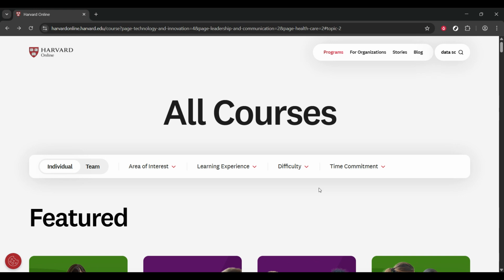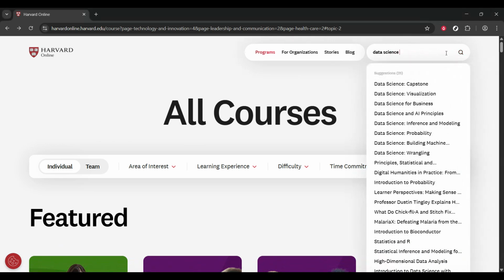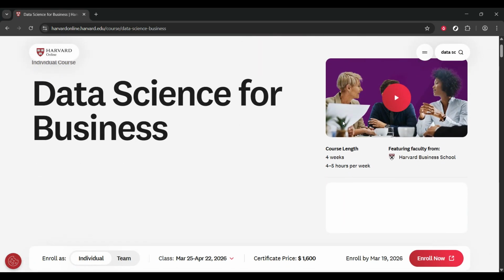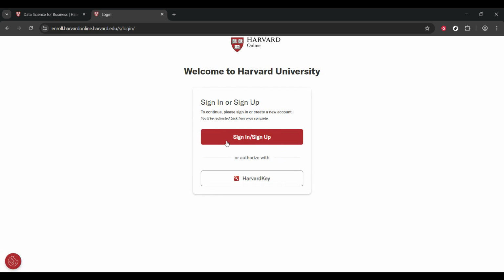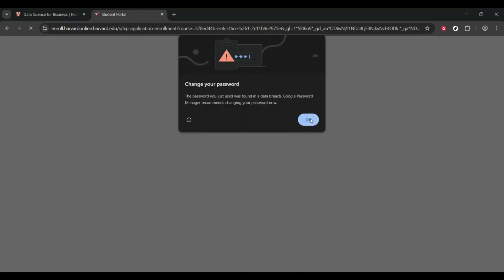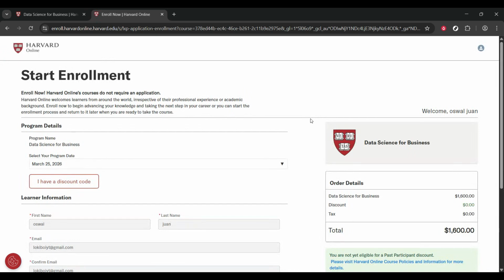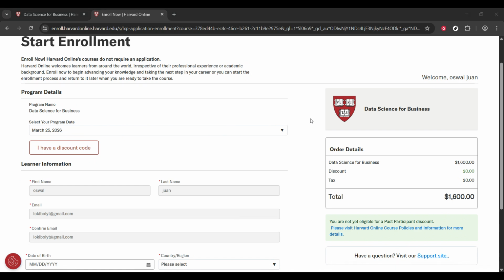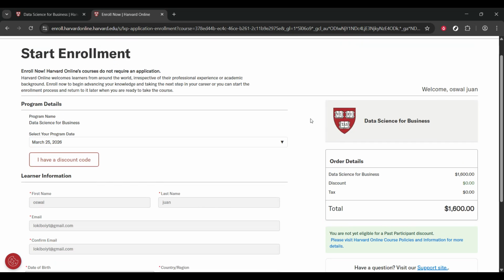How To Access Data Science For Business Course In Harvard (2026 Easy Guide)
Perfect for beginners who want to start learning business focused data science online.

Timestamps:
0:00 Intro And Course Overview
0:33 Find Data Science For Business On Harvard Website
1:06 Click Enroll And Start Registration
1:44 Fill Details And Complete Enrollment
2:27 Start Your Course And Final Tips